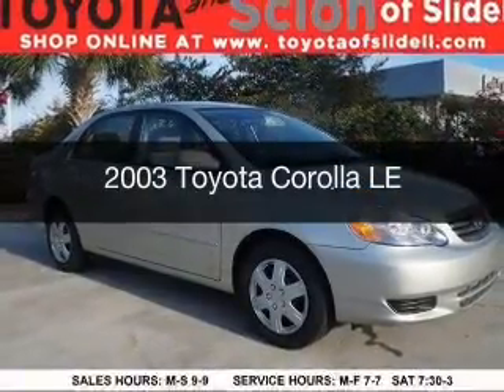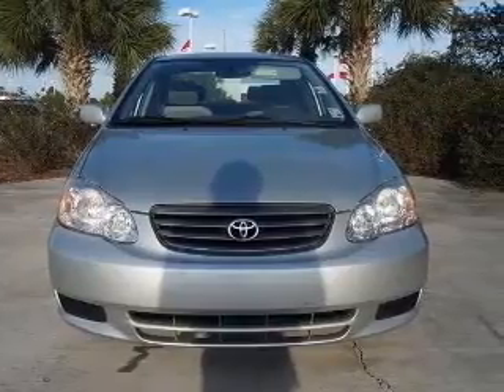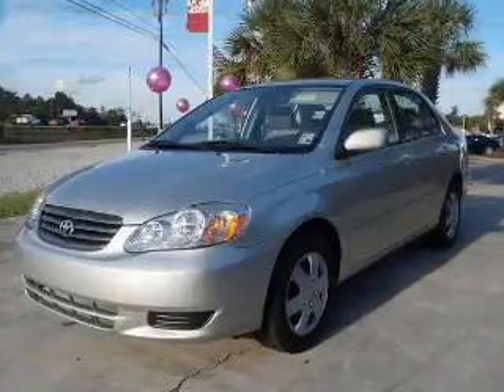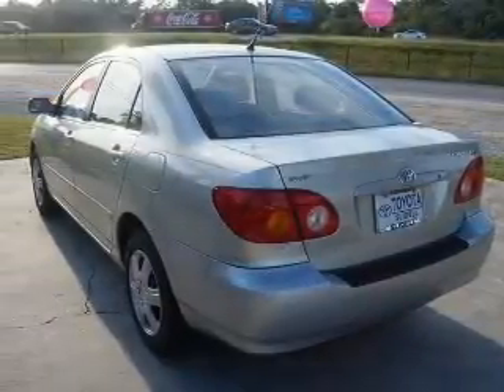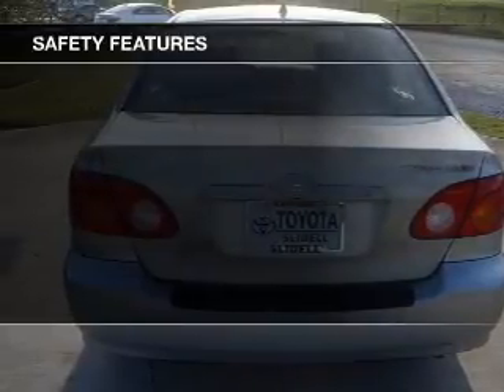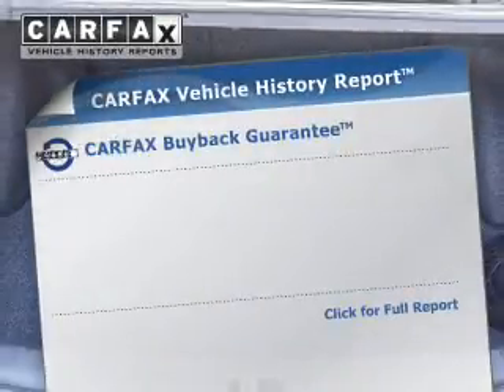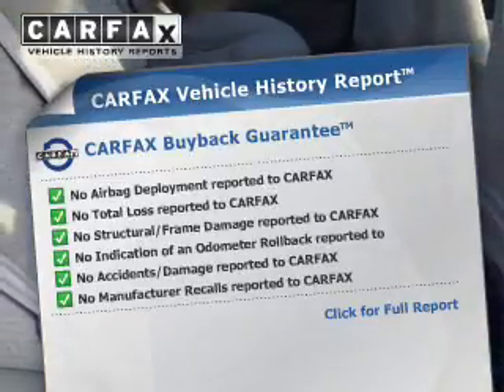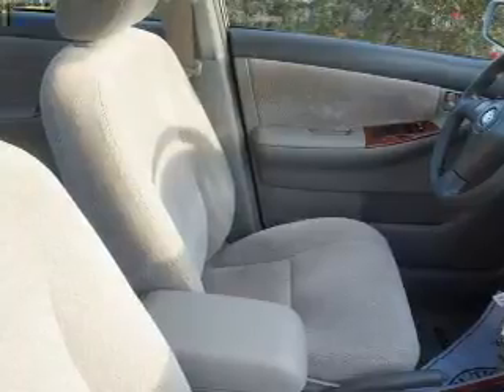2003 Toyota Corolla - Slidell LA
Year: 2003
Make: Toyota
Model: Corolla
Trim: LE
Engine: 1.8 liter inline 4 cylinder 16 valve MPFI DOHC
Transmission: 4-Speed Automatic
Color: Lunar Mist Metallic
Mileage: 56308
Address:
300 Howze Beach Rd